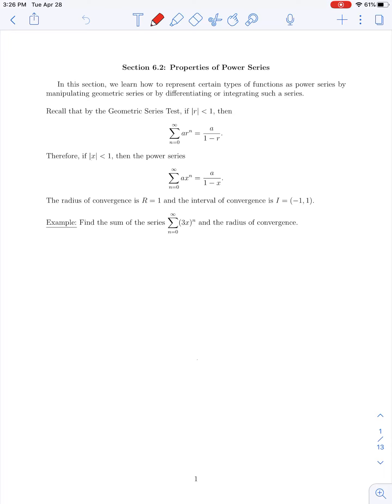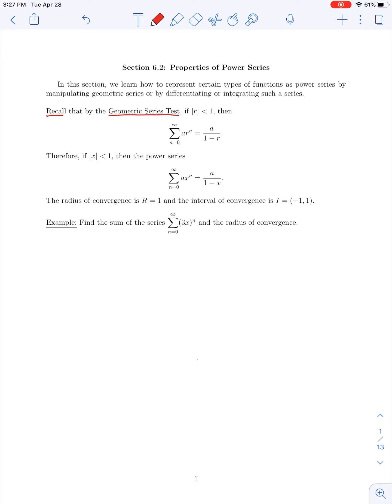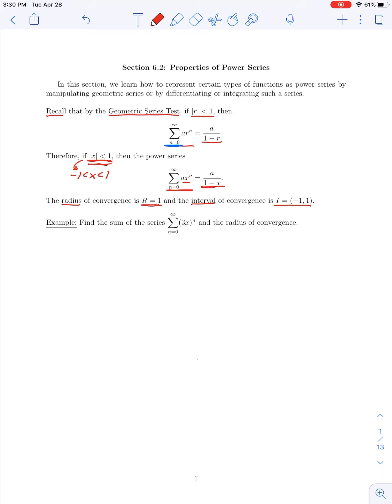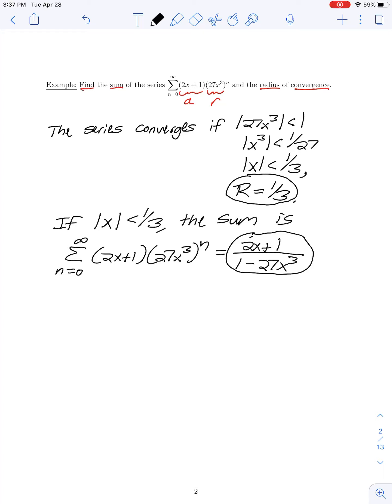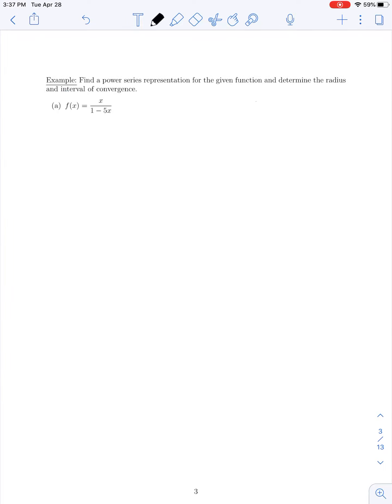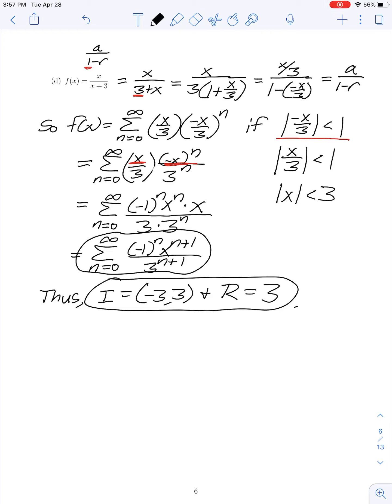MAT 1224 Section 6.2 Properties of Power Series (Part 1)